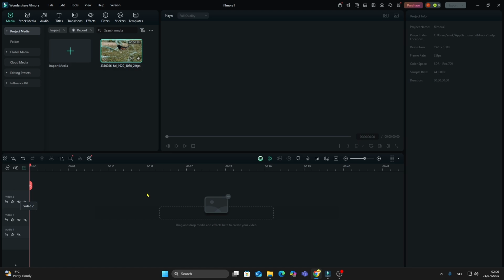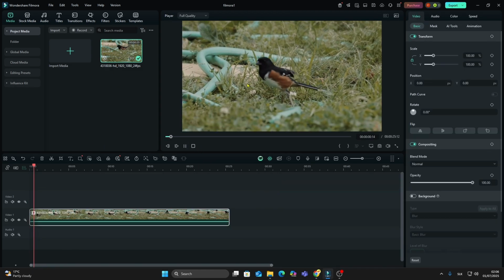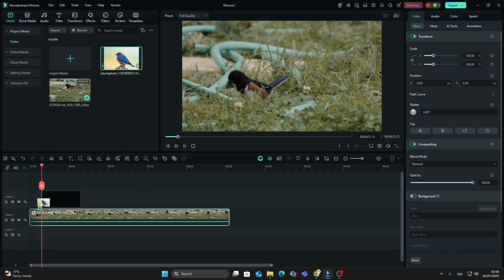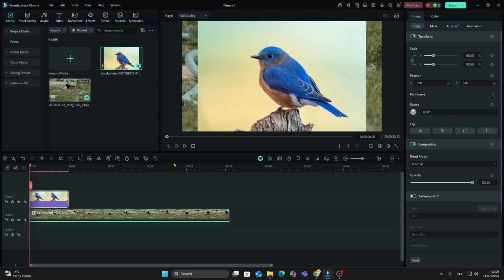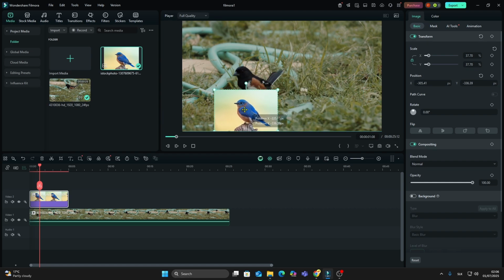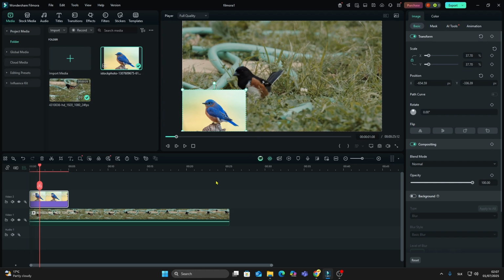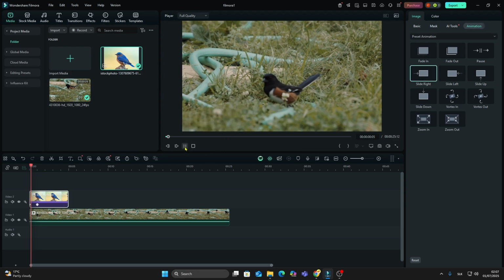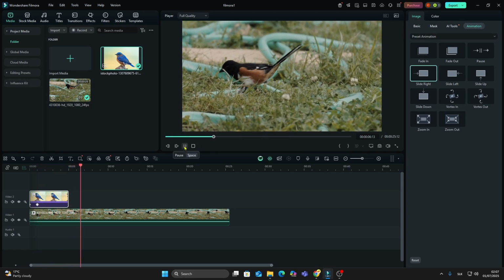How To Add a Picture in Wondershare Filmora | Image Overlay | 2025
In this quick Filmora tutorial, you’ll learn how to add an image on top of your video, resize and reposition it, and even animate it with a simple effect. Perfect for adding logos, watermarks, or fun visual elements to your video projects.

📌 In this video:

How to import and overlay an image

How to resize and position it

How to apply smooth animation

🎥 Make your edits look professional with this simple trick.